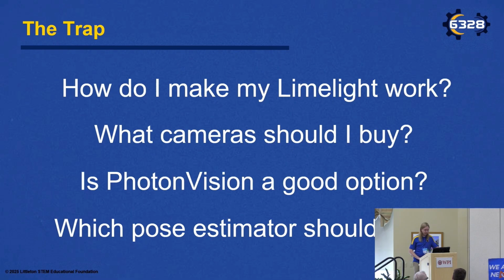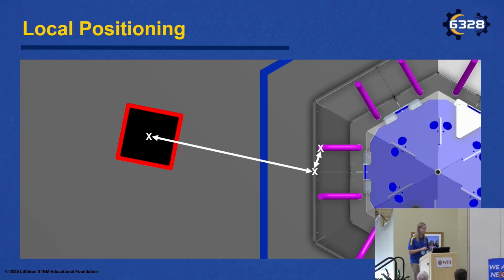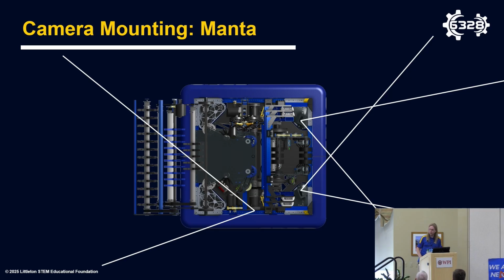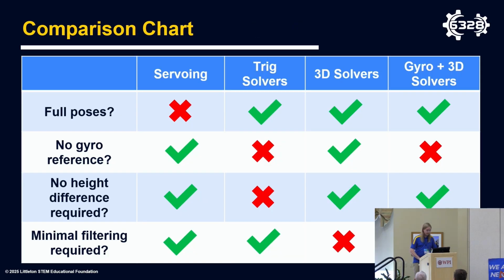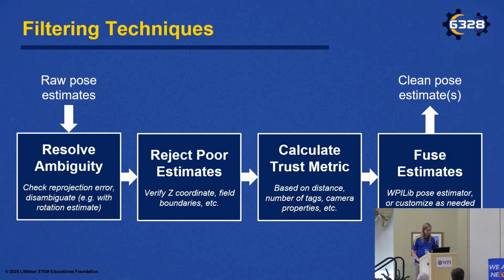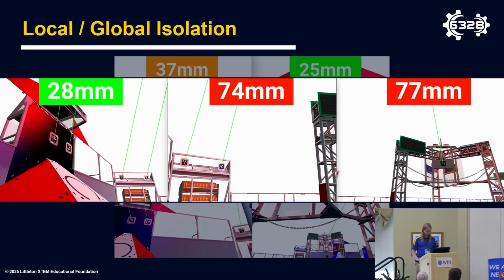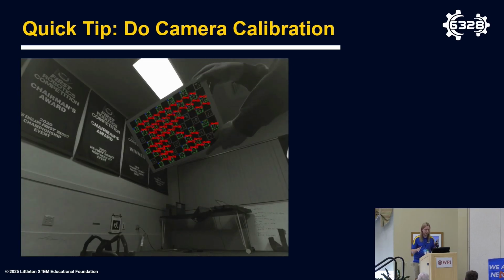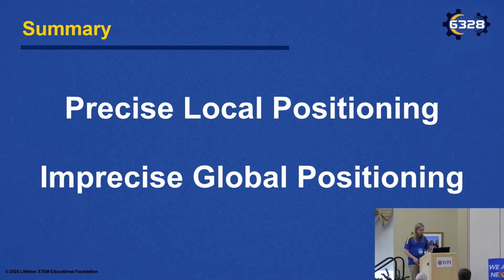New England Mentor Conference - Beyond the Coprocessor: Lessons in FRC Vision & Localization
Presenter: Jonah Bonner, FRC 6328

Vision and localization are essential components of modern FRC software, but discussions of this topic tend to focus on low-level details: cameras, coprocessors, FPS, filtering, and more. It’s easy to lose sight of the big picture, but there are a few key attributes which consistently differentiate truly exceptional FRC vision systems (spoiler: it’s not about the coprocessor). In this presentation, we’ll flip the typical vision “tutorial” on its head by presenting a top-down view of how you can design a world-class vision system that works in alignment with your team’s goals. We’ll also take you inside the design processes that FRC 6328 has used when designing our vision systems, including the failures and lessons learned along the way.